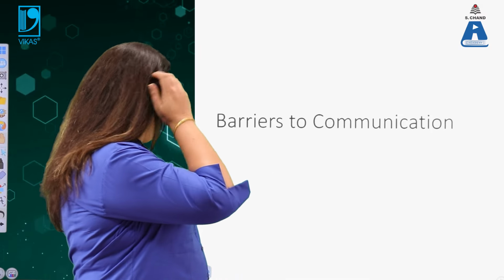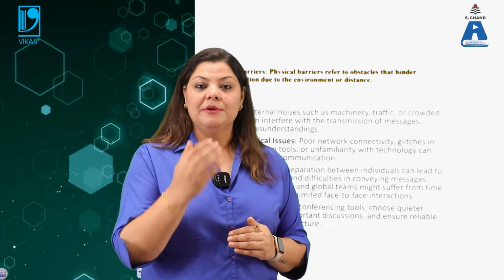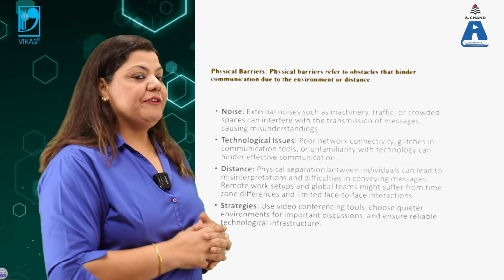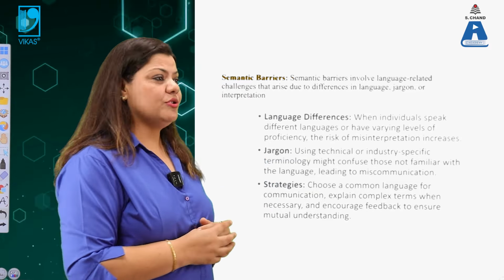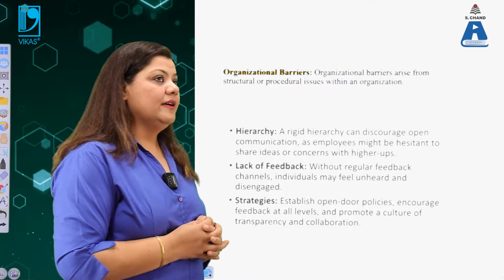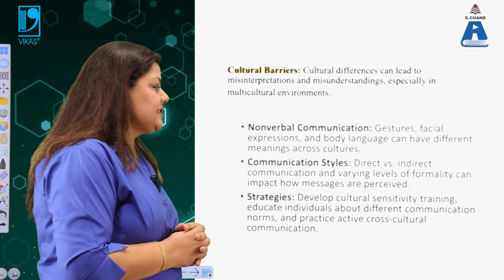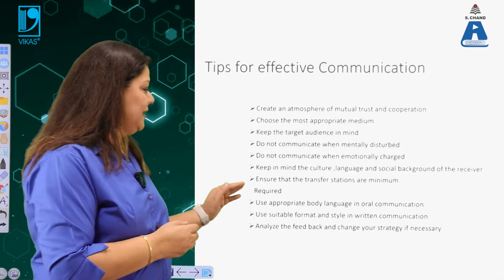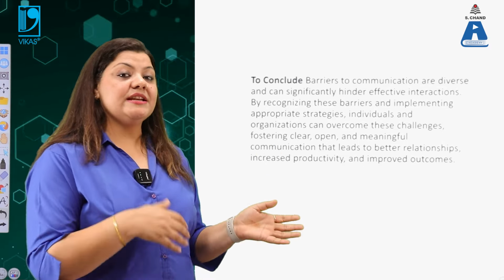Communication Barriers In Business Communication | S Chand Academy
Effective communication is essential for the smooth functioning of any organization, relationship, or society. However, various barriers can impede the process of communication, leading to misunderstandings, conflicts, and reduced productivity. Identifying and addressing these barriers is crucial for ensuring clear and meaningful interactions. This article delves into the common barriers to communication and offers strategies to overcome them.